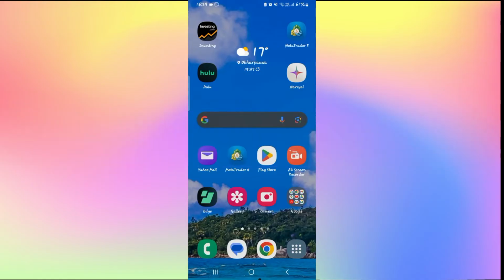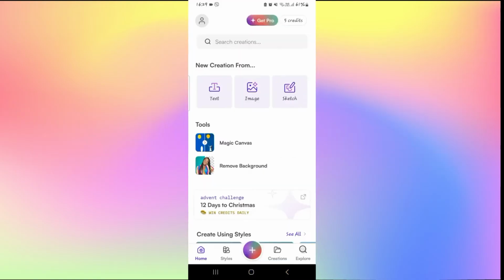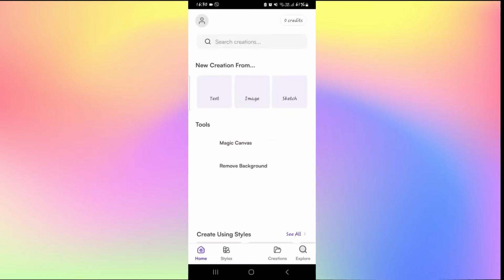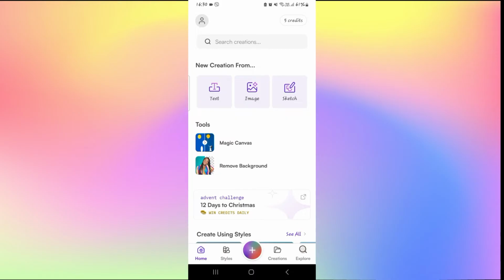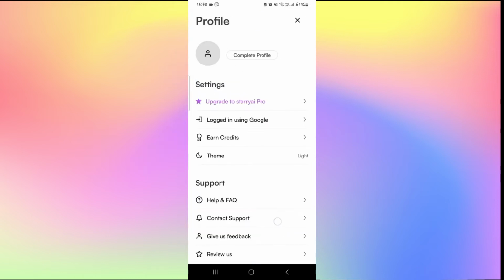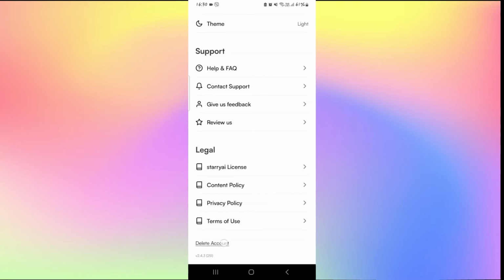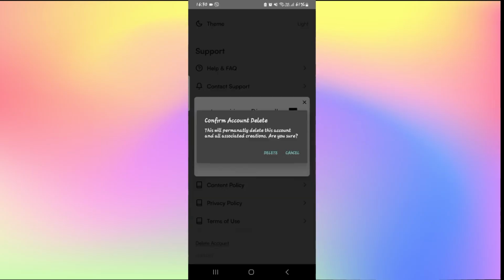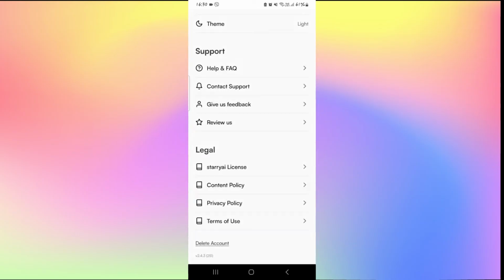How to Delete Your Account on Starry AI App 2023?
Ready to move on from Starry AI? Watch this tutorial for a step-by-step guide on how to delete your account within the Starry AI app. Whether you're switching platforms or have other reasons, we'll ensure a smooth account removal process. Watch now and take control of your Starry AI account.